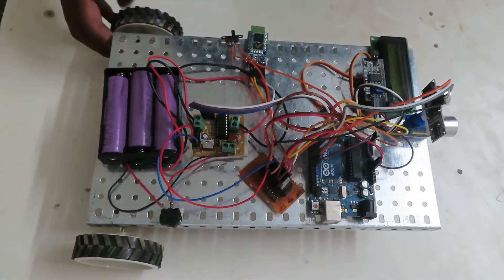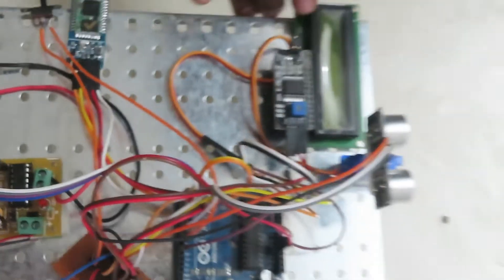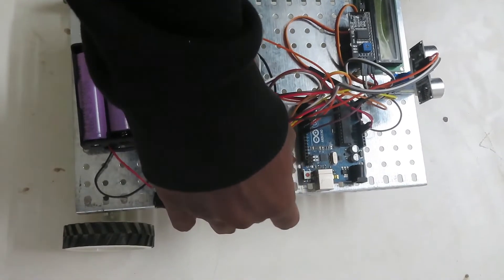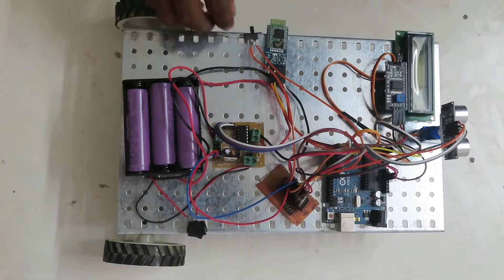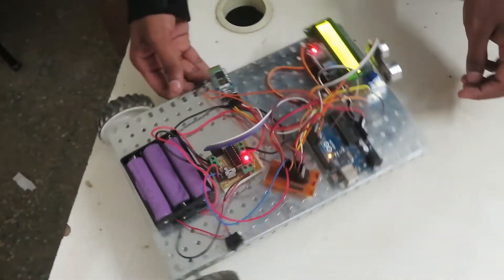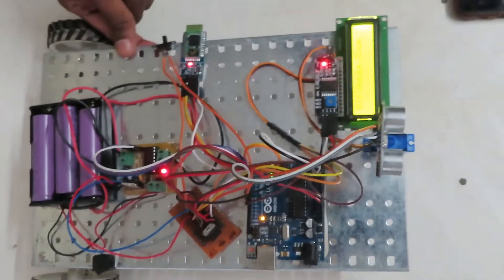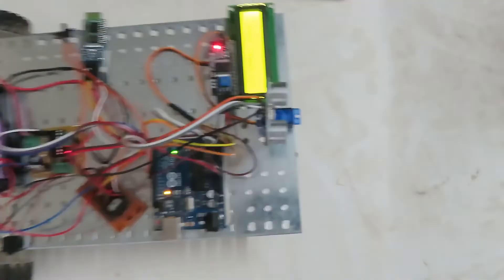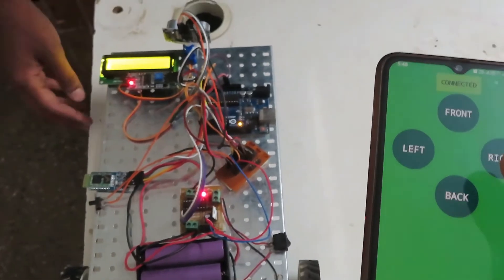Autonomous robot using object detection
PROJECTS:
► Institution Scope

ABOUT MIFRATECH PROJECTS:
► Mifratech Projects is company providing outstanding, cost-effective, effective result authorized on solutions.Our objective is to create solutions that enhance company process and increase come back in most possible time. We started truly to provide solutions to the customers all over the
 world. We have been effectively in providing solutions for different
challenges across a wide range of market and customers propagate across the globe.

MISSION:
1. To offer top quality support that merge creativeness with value costs, while developing an effective relationship with our customers.
2. To regularly endeavor to fulfill or surpass our client needs and objectives of price, support, and selection.
3. To this end, we will execute regular opinions of the market to improve the customer business.
VISION:
1. We have a perspective to become a most significant and a powerful company to play a crucial part in business development.
2. We are dedicated to fulfill and go beyond our customer objectives by providing top quality solutions always.
3. To be the most passionately known organization in all our business sector while attempting to offer our customers with the best possible support.

► SOCIAL MEDIA HANDLES:
Mifratech Note : Find the best solution for electronics components and technical projects  ideas